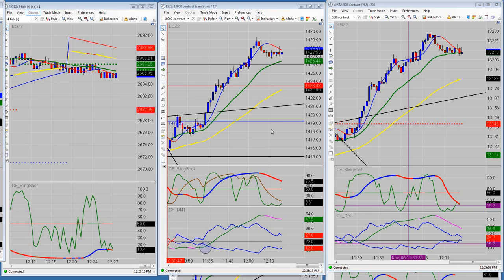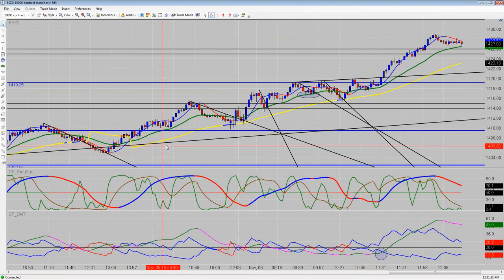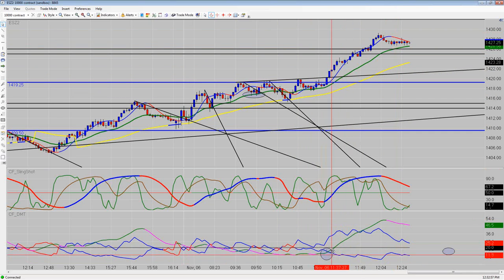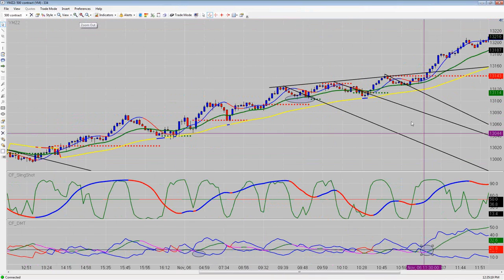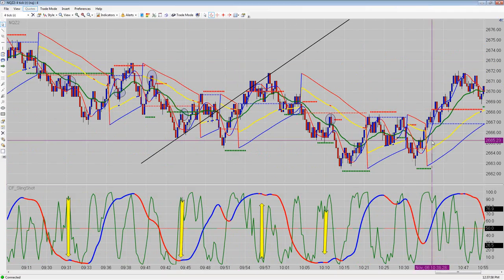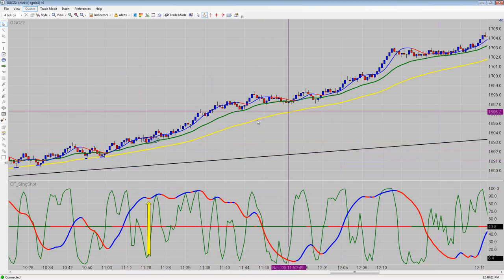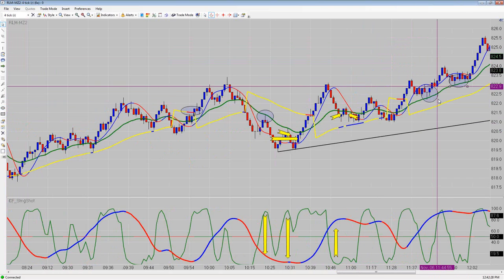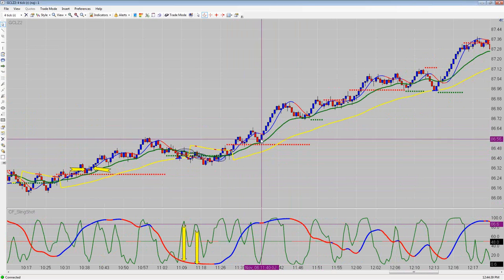Emini Live Trading CFRN 11/6/2012 R2k +1